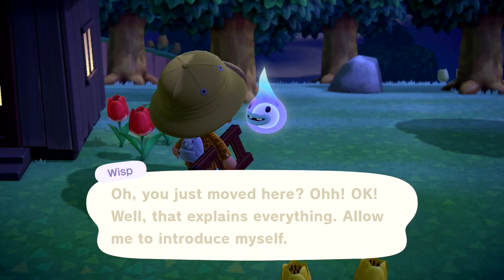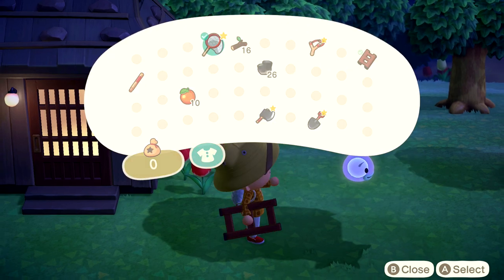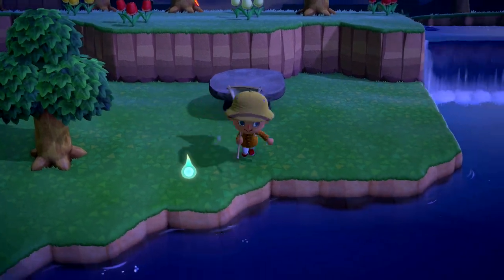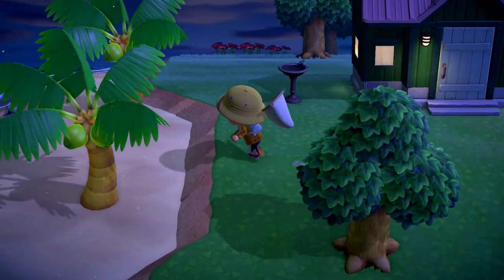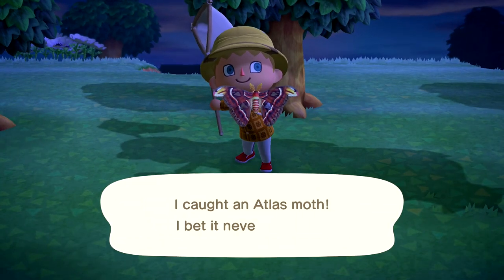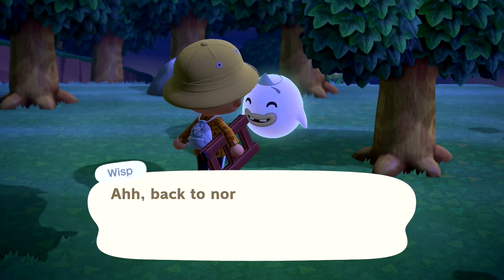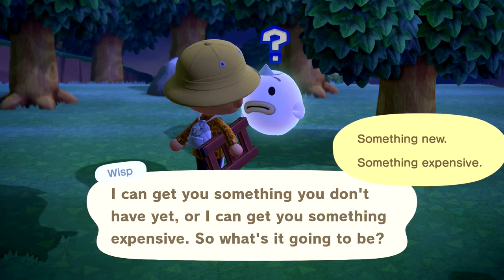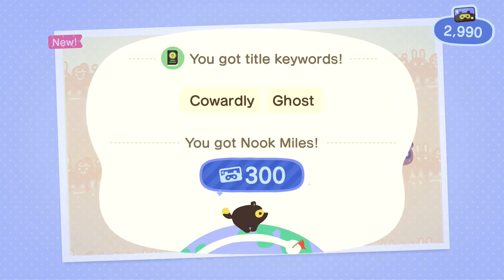HOW TO FIND THE SECRET GHOST IN ANIMAL CROSSING NEW HORIZONS!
102% 154K/150K

In this video, I show you how to find the secret ghost in Animal Crossing New Horizons.